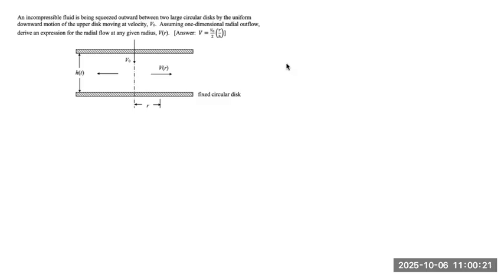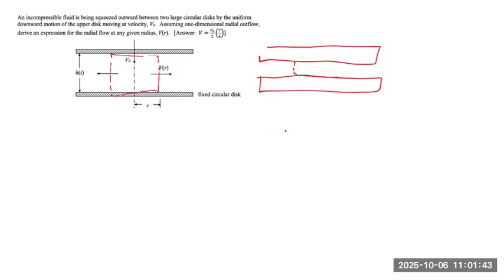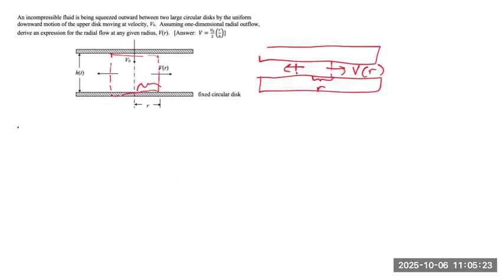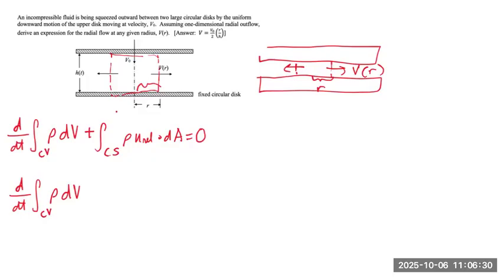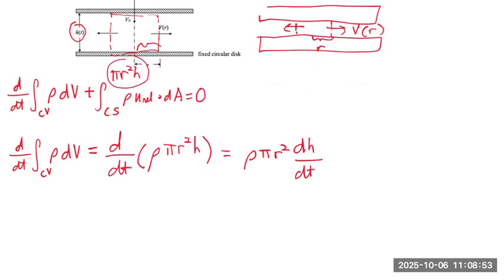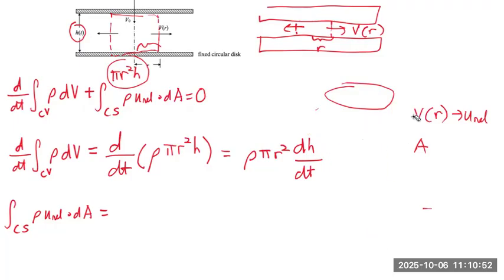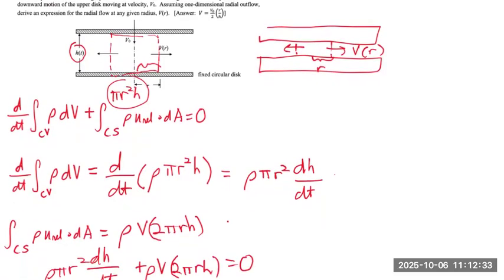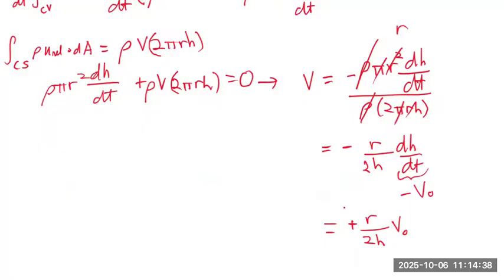Control volumes and conservation of mass